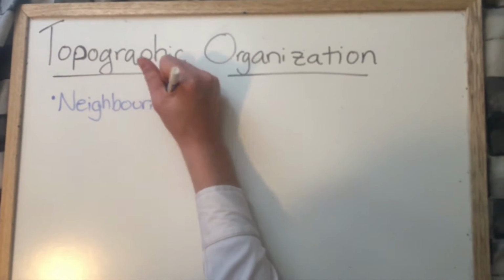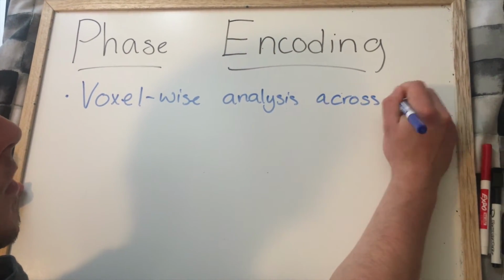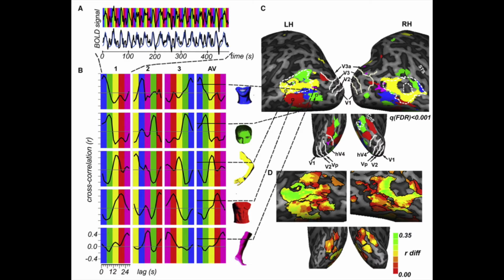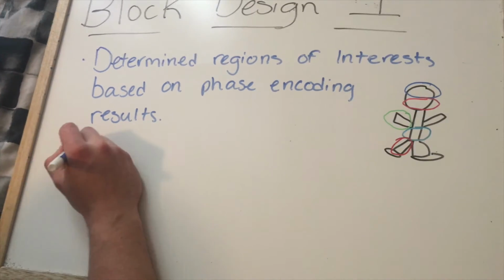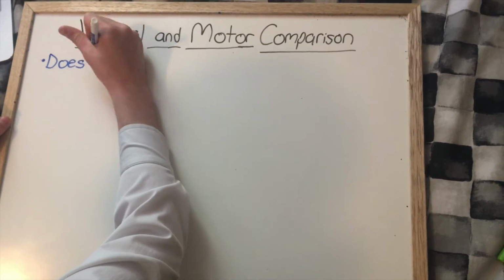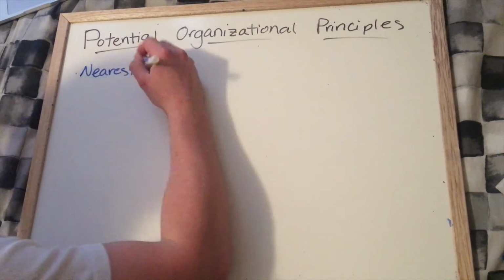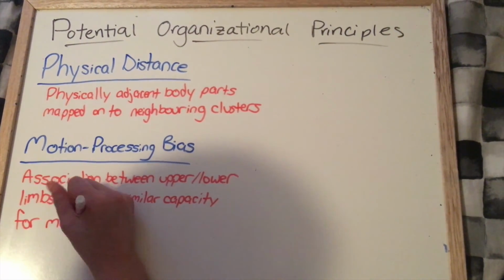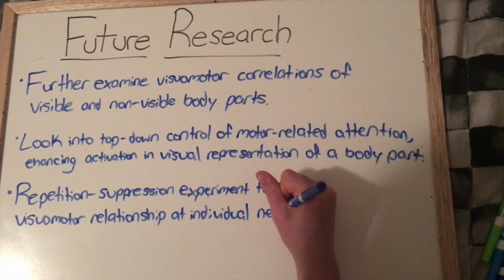Topographic Map on Occipital Temporal Cortex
Lit project